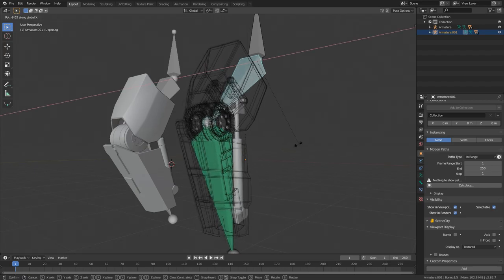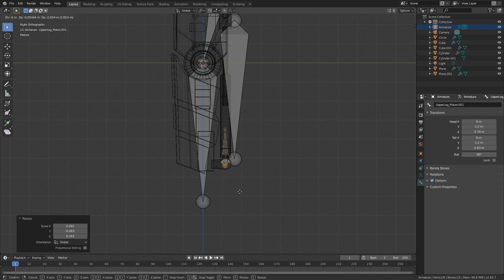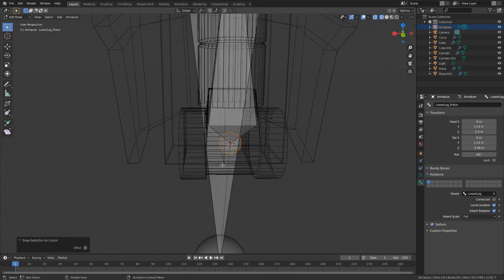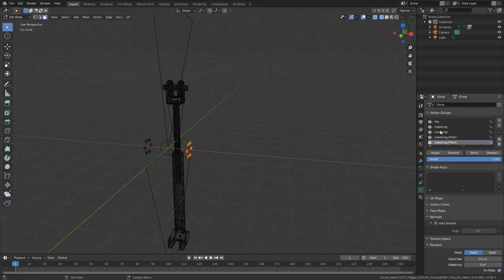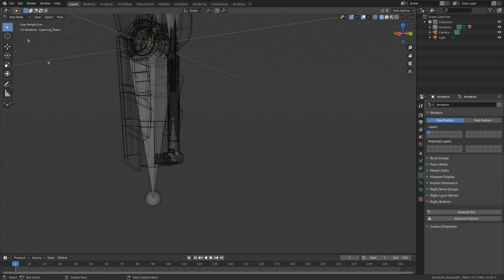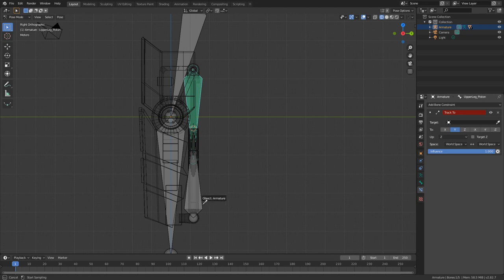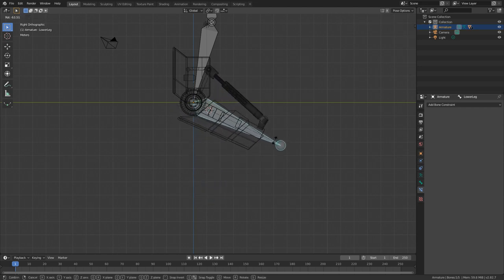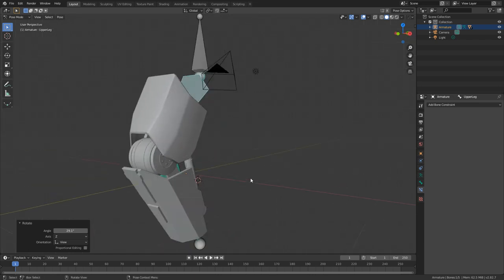Rigging in Blender - Advance Mech Knee with Piston Tutorial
In this video I will show you how to rig a robotic knee in Blender. Here we will create the armature, assign the mesh to the armature, and then add constraints to the armature to limit rotation and follow heads and tails of bones.